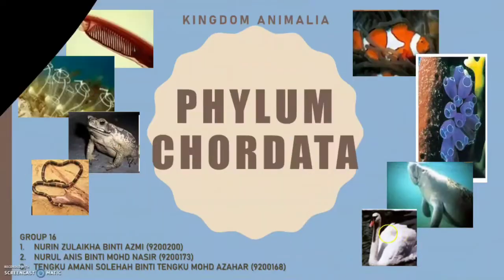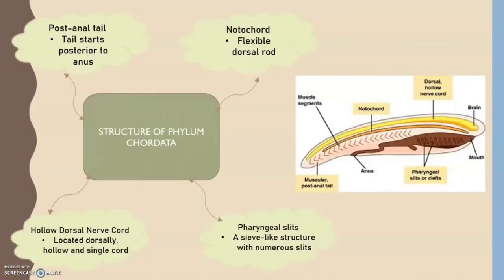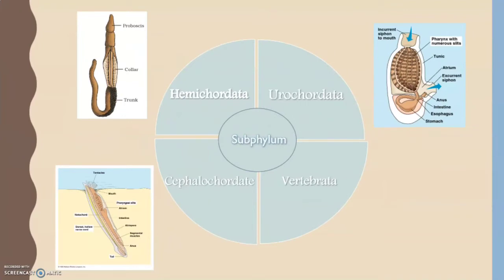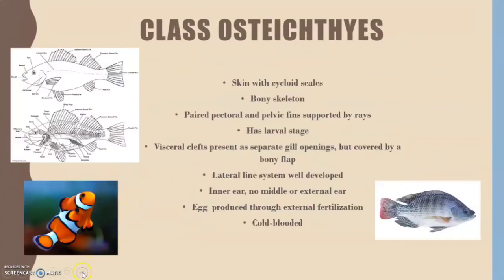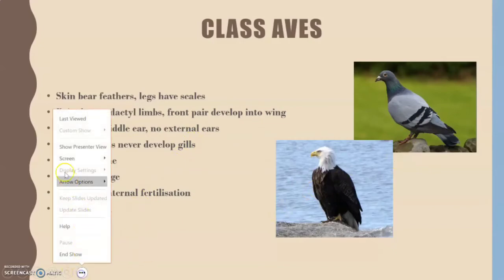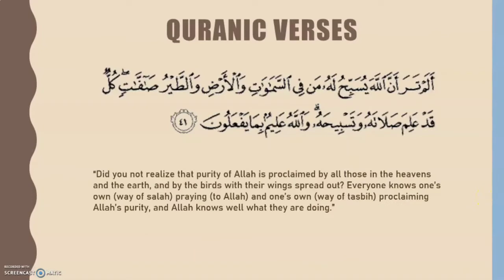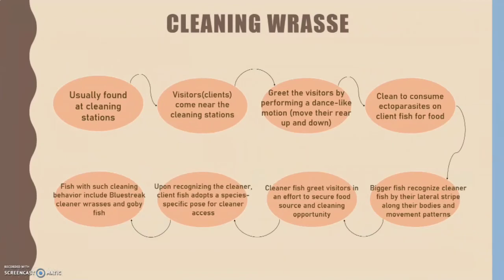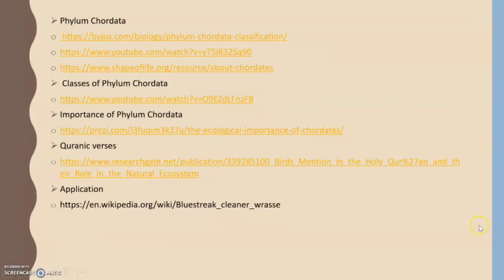Ksp4 (phylum chordata)